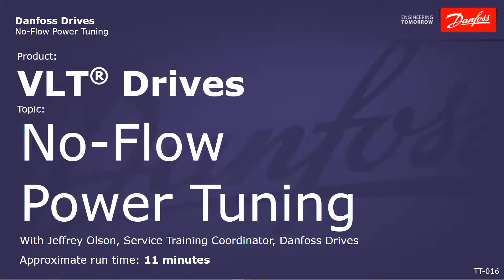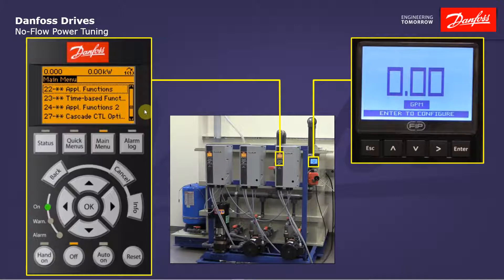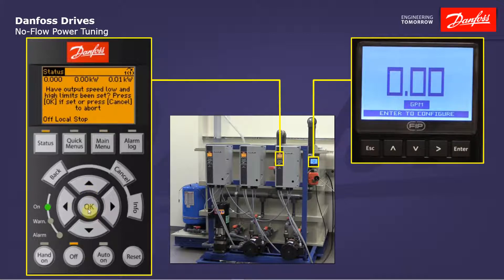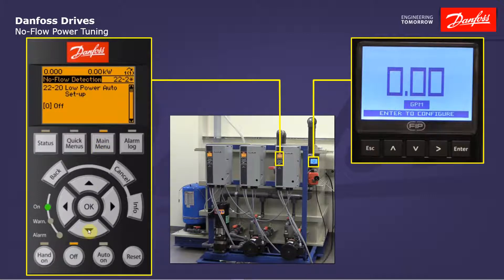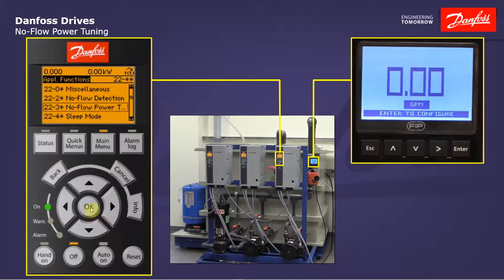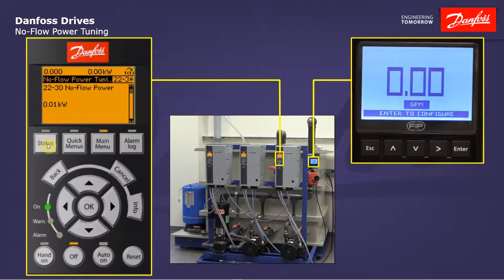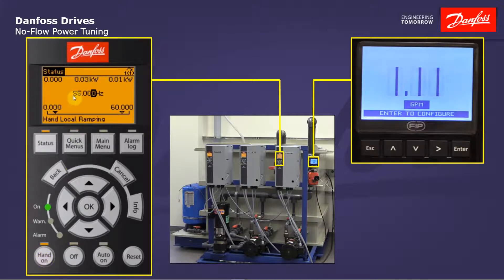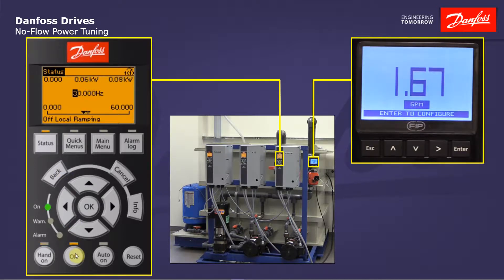VLT® Drives: No-Flow Power Tuning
This video discusses the No-Flow Power Tuning feature on a Danfoss VLT® drive and how to enable and program the function.